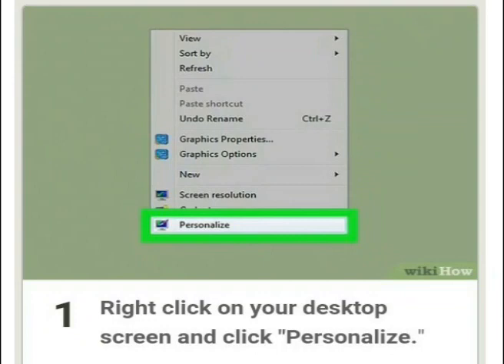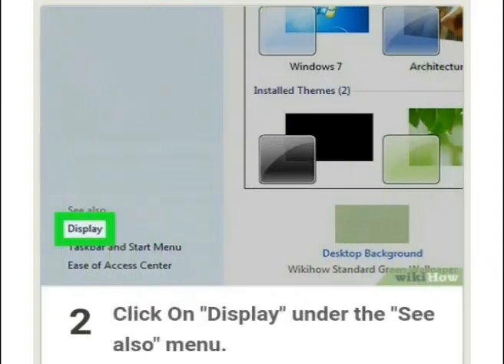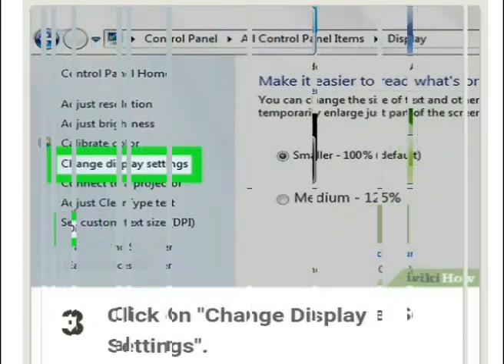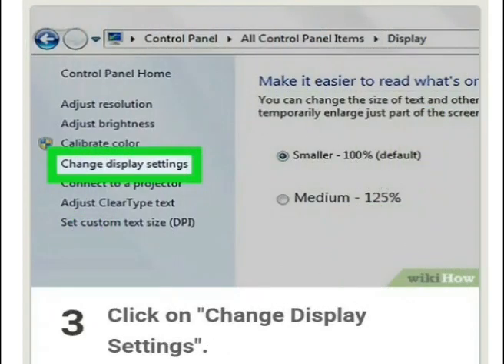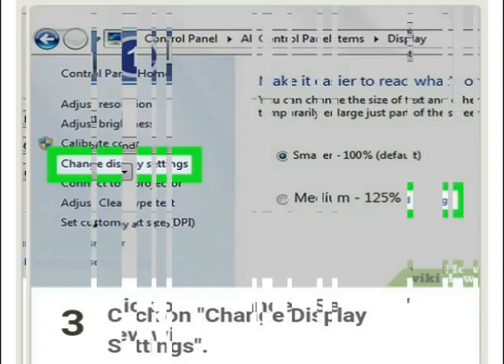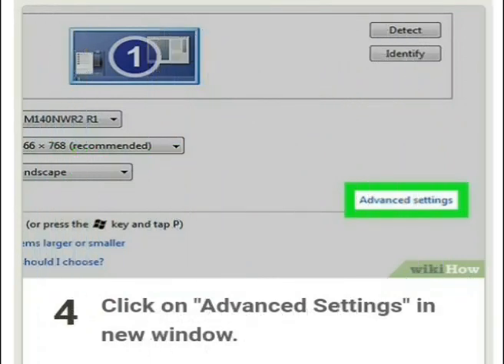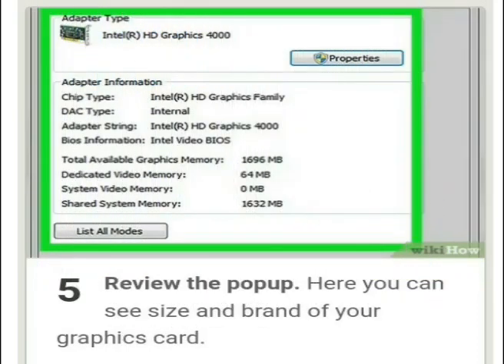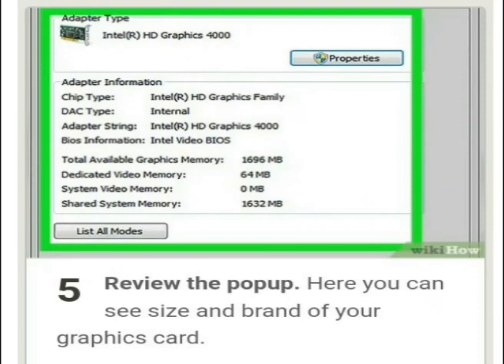How to check the size and brand of your graphic card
If you don't know the exact size of your graphic card, you cannot decide which software programs or games to run on your computer. This tutorial will guide you through the process of finding out the size and brand of your graphics card on your Windows computer.

If you really want to know then please continue watching this video you really get the best information on this.